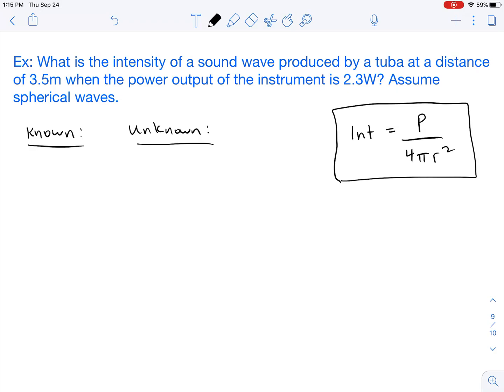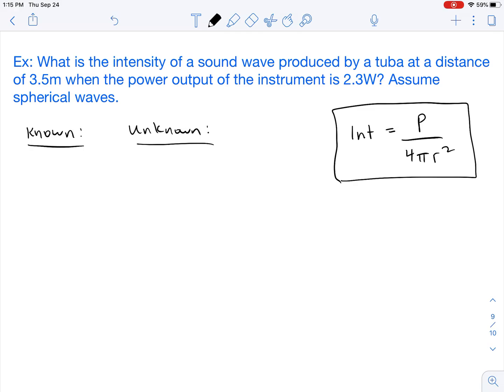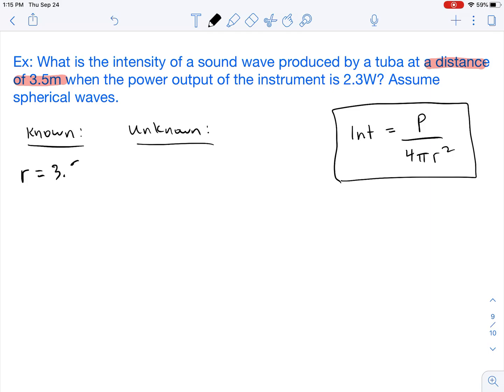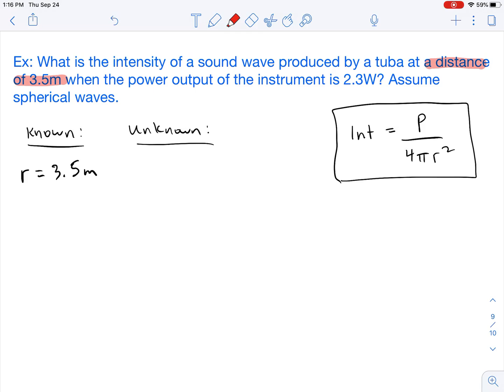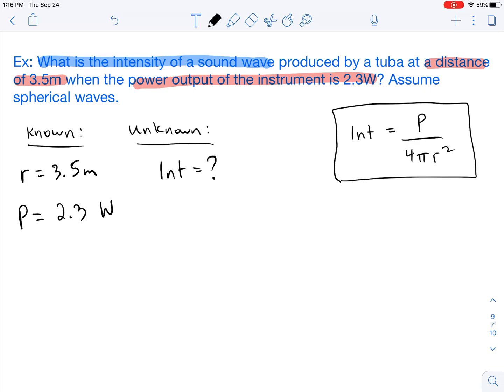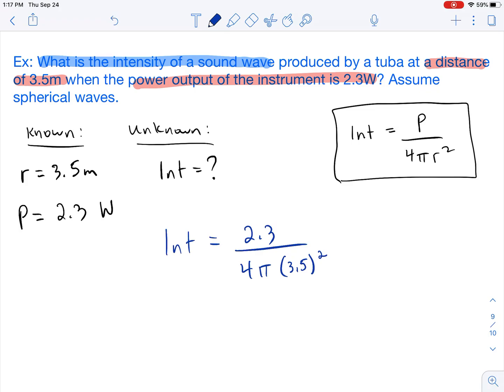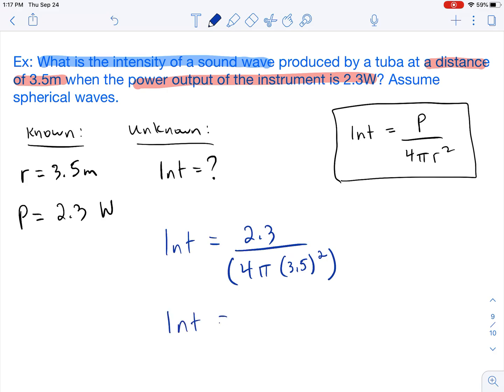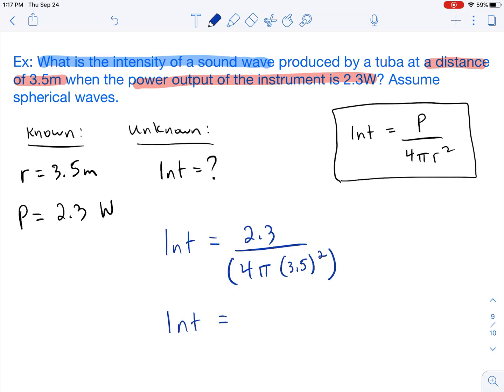How to Solve a Sound Intensity Problem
In this video tutorial I show how to solve a physics problem that required the sound intensity equation.